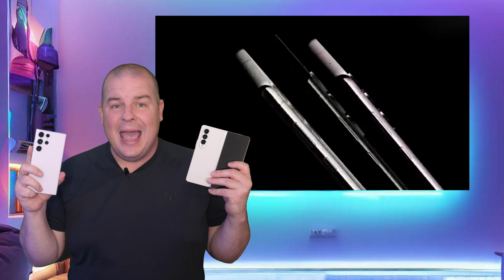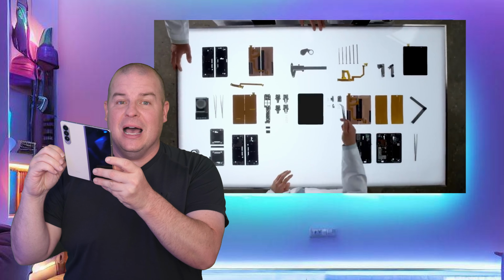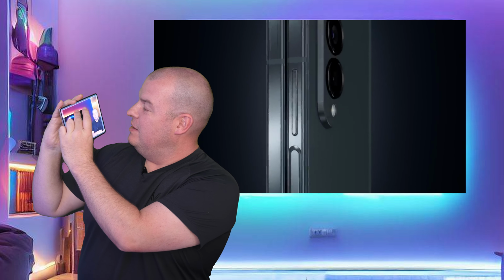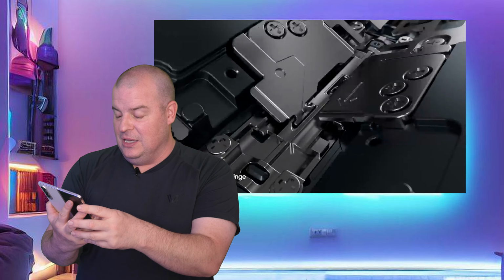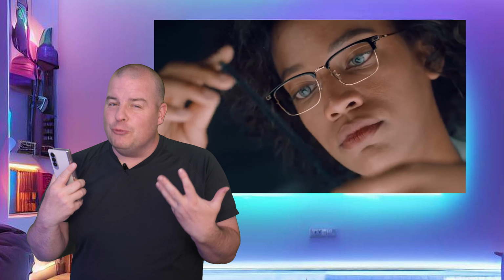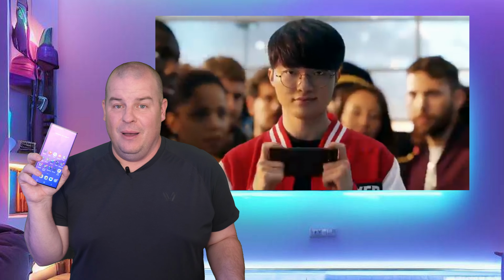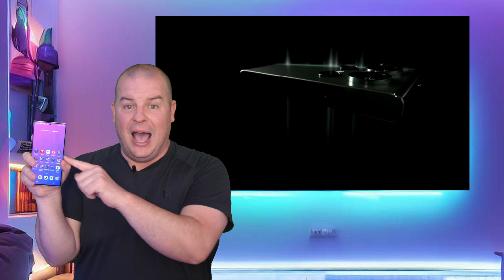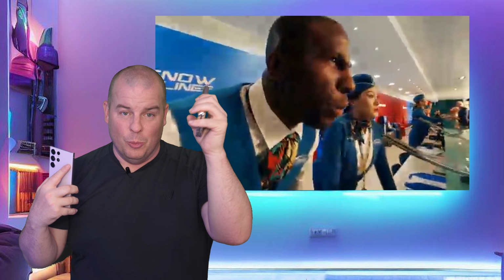Galaxy Z Fold 5 vs Galaxy S23 Ultra: Which Should you Buy?